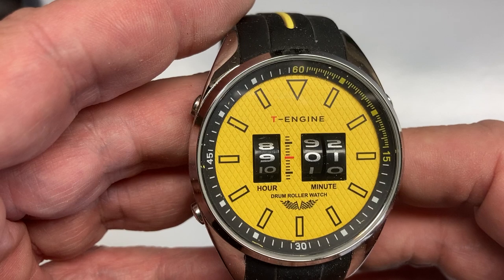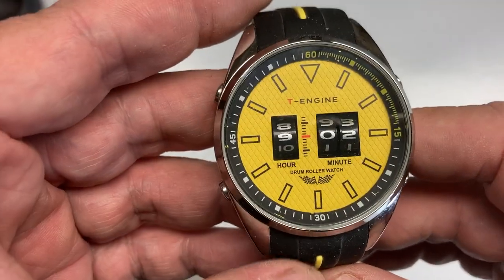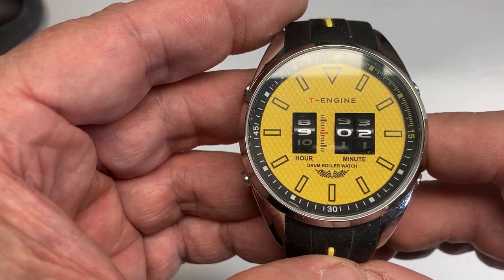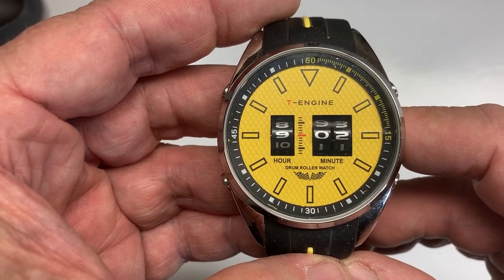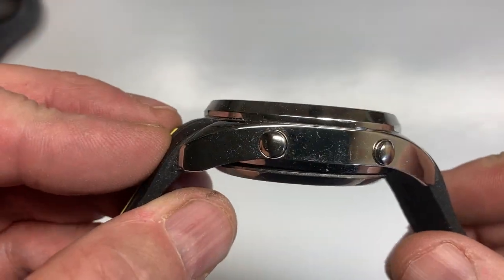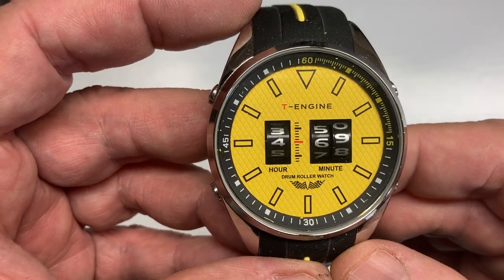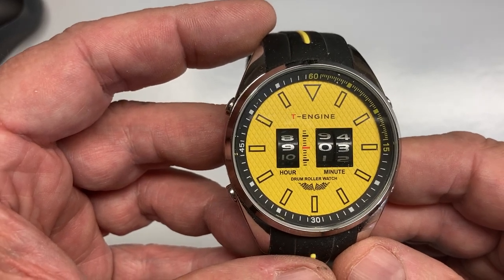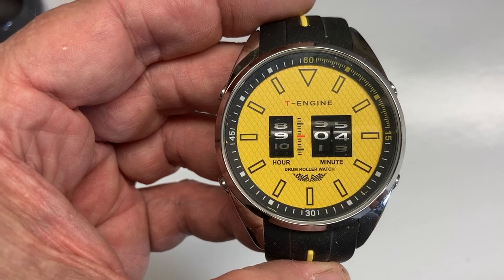FUN & FUNKY - roller drum watches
An unusual novelty watch with its own small fan base.